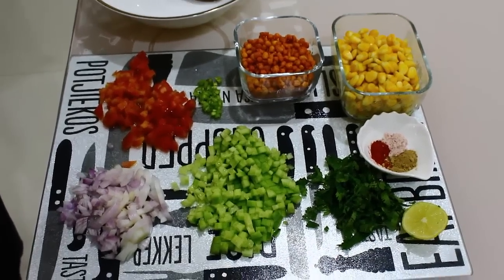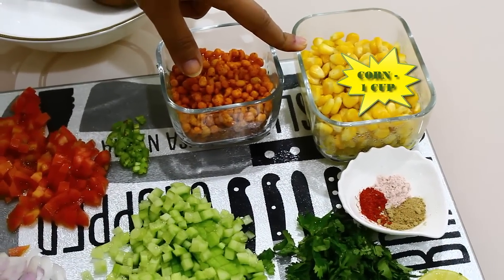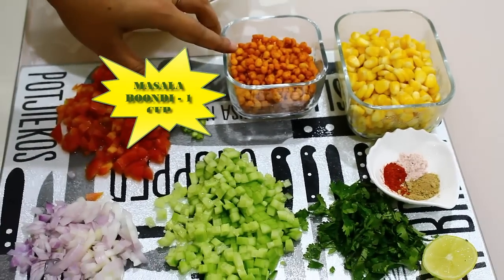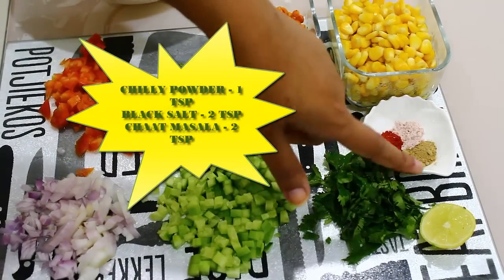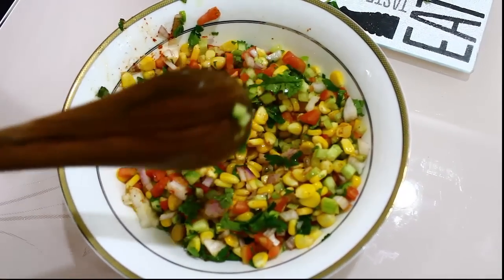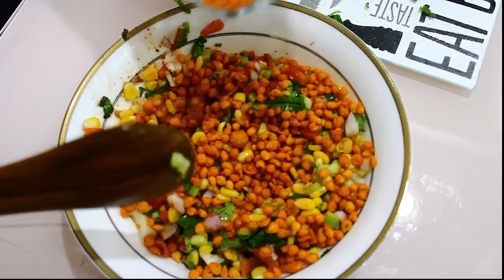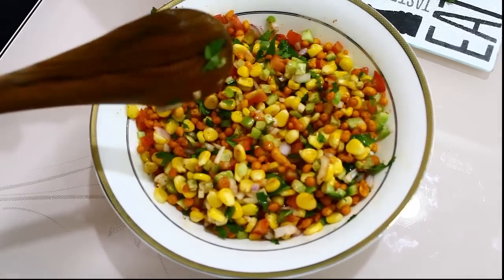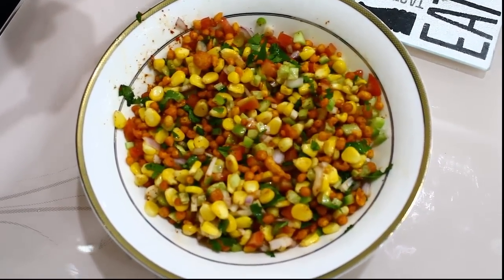EASY CORN CHAAT!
Finely chop vegetables with this great tool

This healthy, tasty, easy to make instant chaat will refresh your taste buds! Give corn a new twist with this amazing recipe and enjoy it at any time of the day as a snack or as salad!